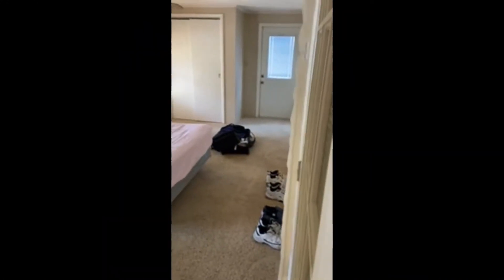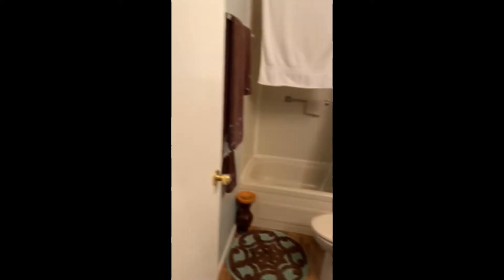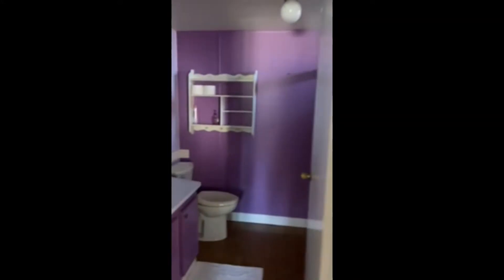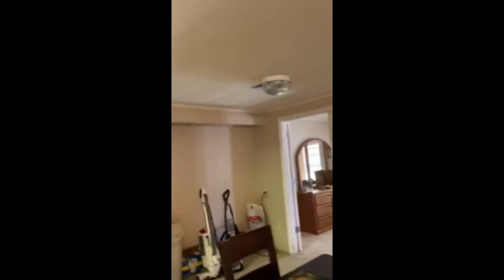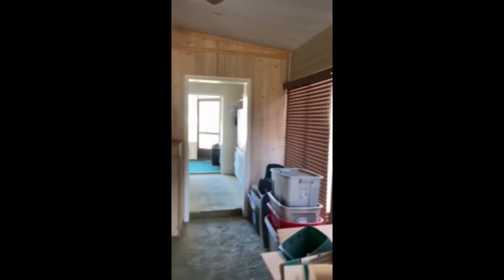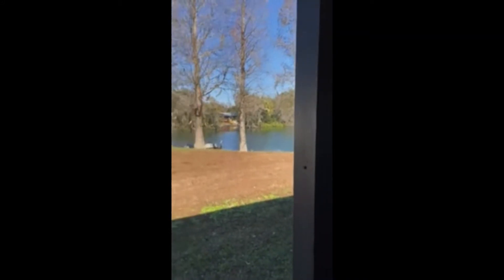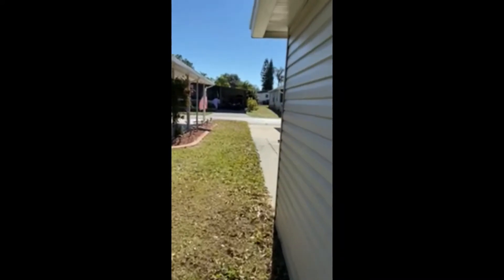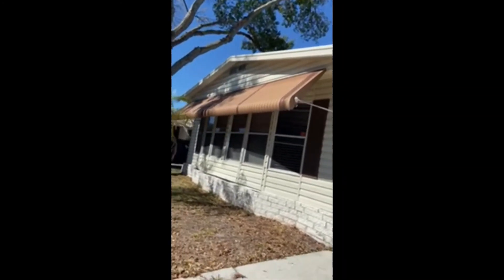XL Double Wide Manufactured Home 3/2 in Popular South Lakeland Community with Close Up Water View!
This is a XL double wide home in a highly desirable 45+, adult only gated community in eclectic south Lakeland! This is very spacious home with nearly 1,250 square feet with a water view. It has a huge carport and extra parking. It has a Florida room and screened porch. Great kitchen with plenty of cabinets and counter space. Indoor laundry room. Large master suite with private bathroom and walk in closet and walk in shower. This community allows investors, this would make a great rental property! Wonderful location near unique shopping, dining, healthcare and all of the other services offered in Lakeland. Indoor laundry.

Details
🏘 Size: Double Wide
⏳ Year: 1980
🛏 Bedrooms: 3
🛀 Bathrooms: 2
📏 Sqft: 1,240
🚗 Carport: Yes, huge with extra parking
🚛 Can it be moved: No
👥 Community Type: 45+ adult only
💲 Investor Friendly: Yes
🔓Gated: Yes
🌞 Florida Room: Yes, fully enclosed + second screen porch
🧰 Storage Shed: 2
❄ Air/Heat: Central air/heat
🔌 Appliances: Range, fridge, dishwasher
🪑 Furnished: Partially
💸 Lot Rent: $835 includes trash and all amenities. Cable TV and internet is available for a discounted rate through the community.
🏊‍♀ Amenities: 5-star community, with 3 lakes stocked with fish in the peaceful Highlands area of South Lakeland has heated pool, billiard room, shuffleboard courts, library, fitness center, golf practice range, large club house with gourmet kitchen and regular activities and is close to shopping, dining, movies and golfing and more.
🐶 Pets: Yes
🛠 Work Needed: None, move in ready

Community approval is required, standard background, credit and income checks.